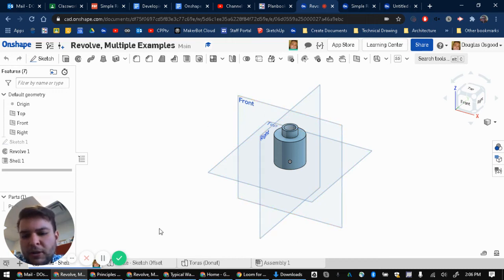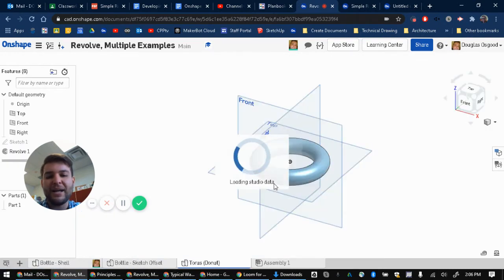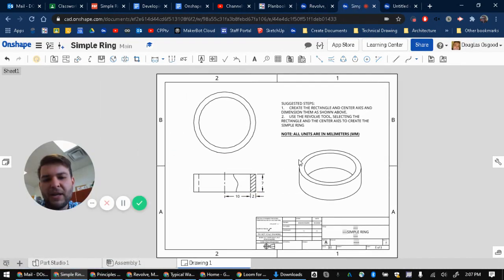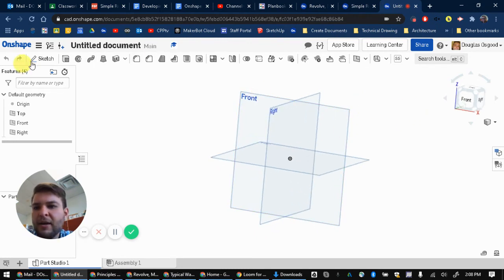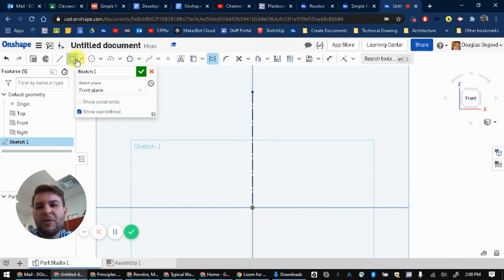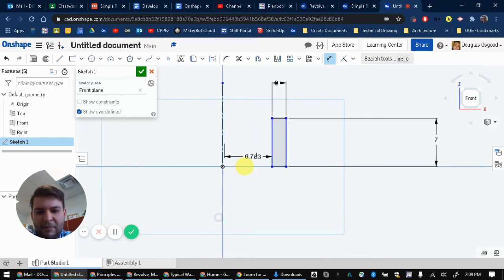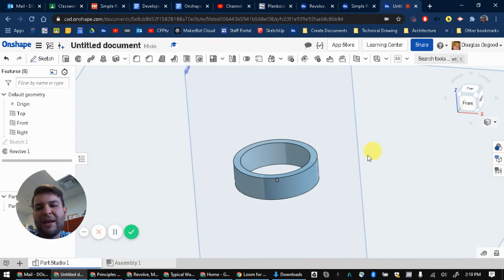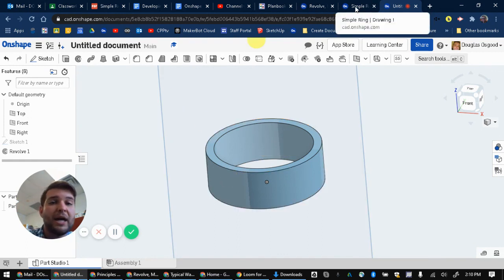Revolve Tool - Creating a Simple Ring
This video will show an example of how the Revolve tool in Onshape can be used to create a simple ring.